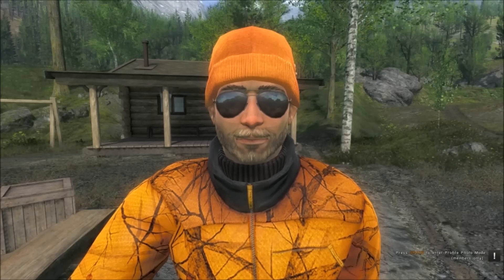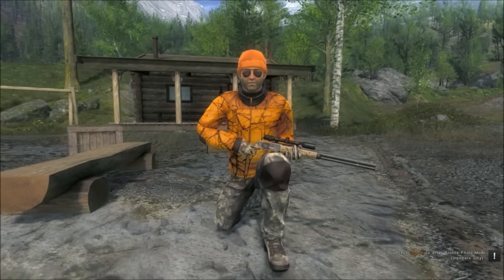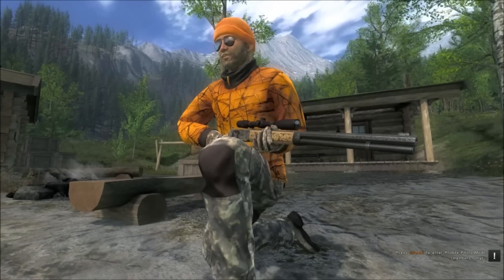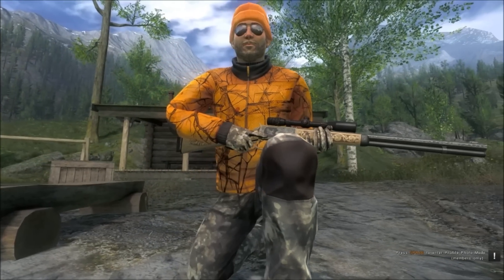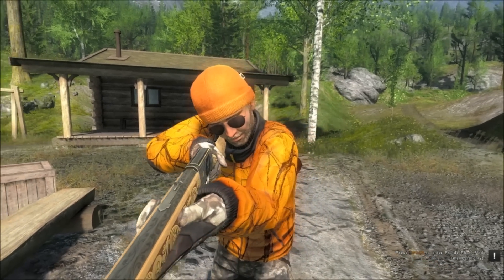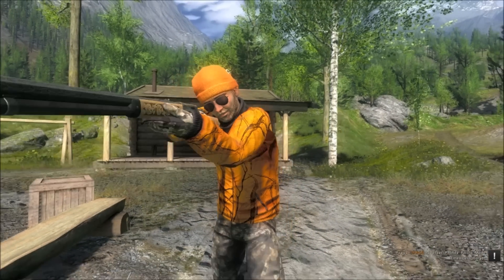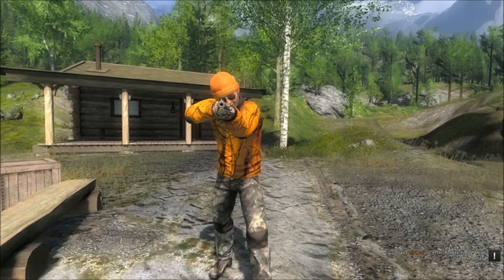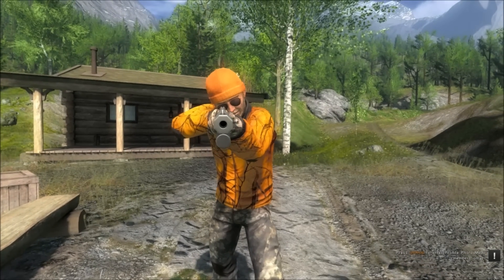theHunter 2015 .30-30 Lone star premium Engraved edition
hi this is me ronMctube showing you a look at the brand new 30-30 lonestar engraved edition. available with the 2015 retail ed.